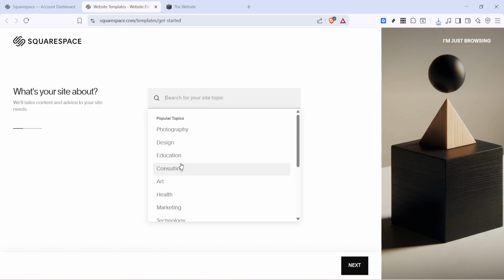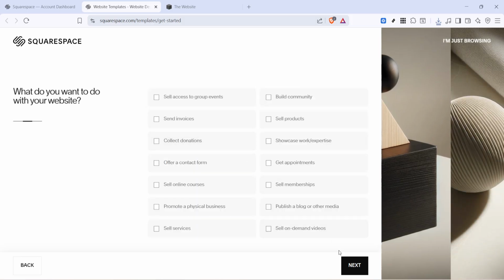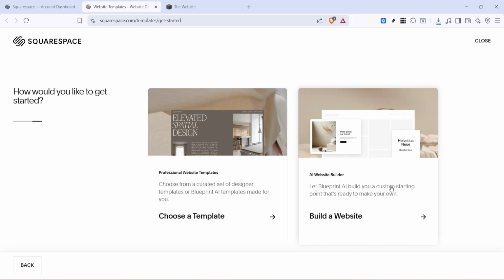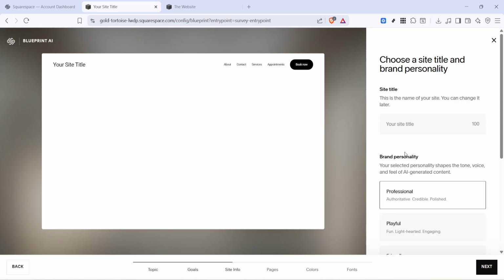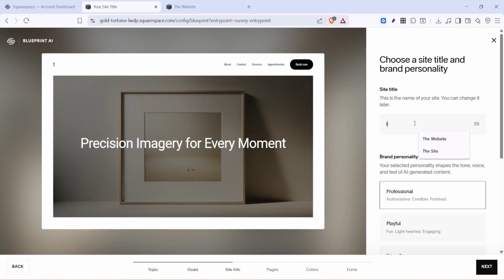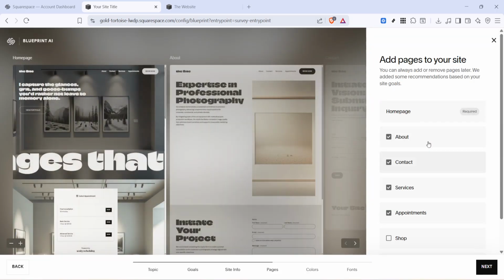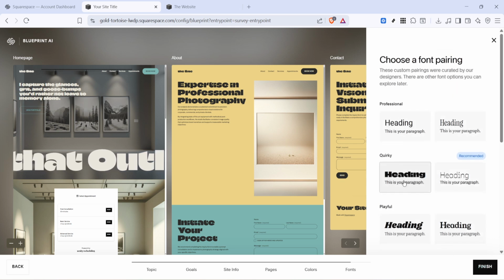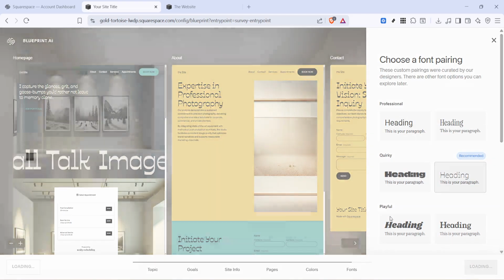How to Use Squarespace AI (Step By Step 2026)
How to Use Squarespace AI